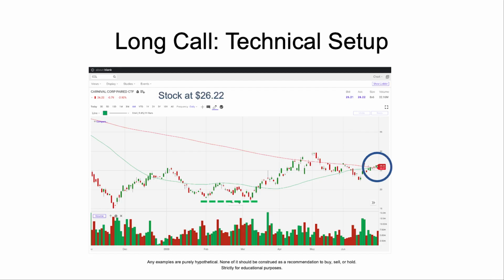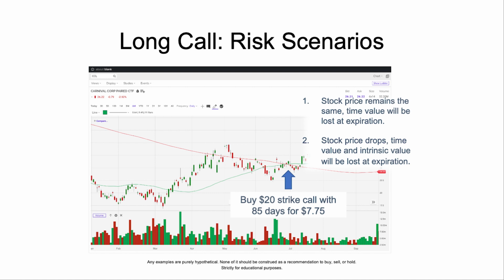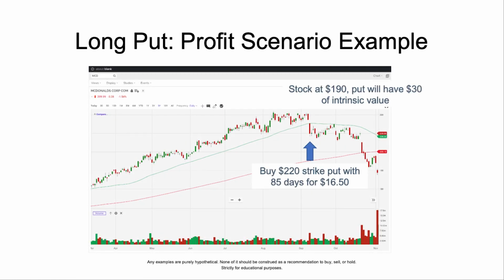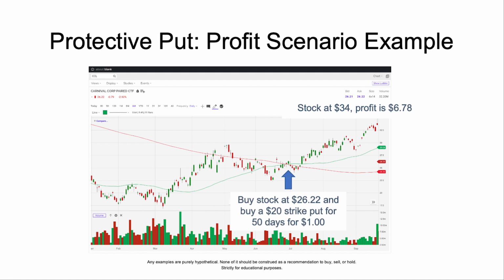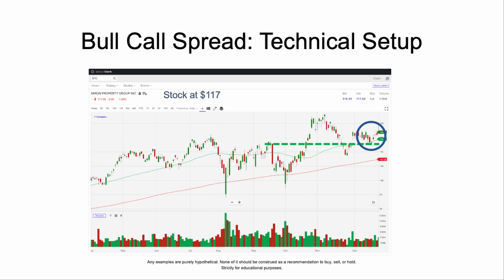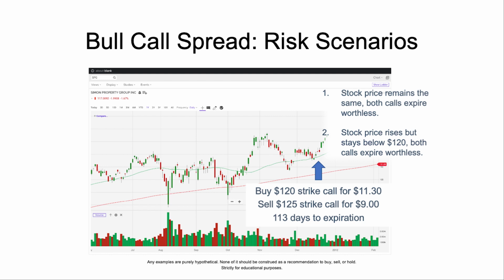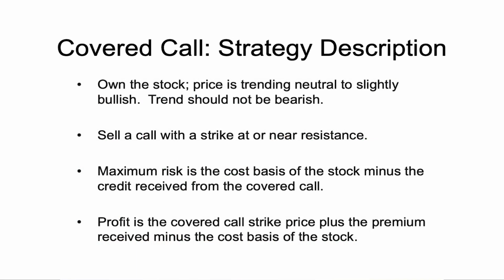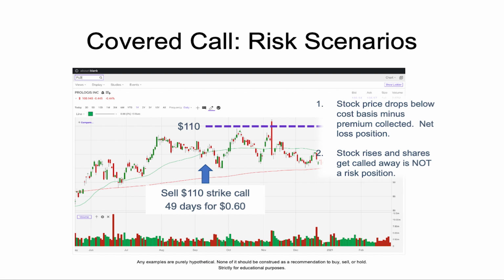Building options trades from your charts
Stock charts can help you identify price support, resistance, and volatility. With this information, you can be better prepared to select an option strategy along with strike prices and expirations. This video will help you bring together your technical analysis with your trade strategy.
Important note: Options involve risk and are not suitable for all investors.